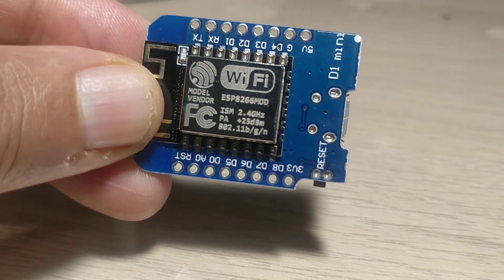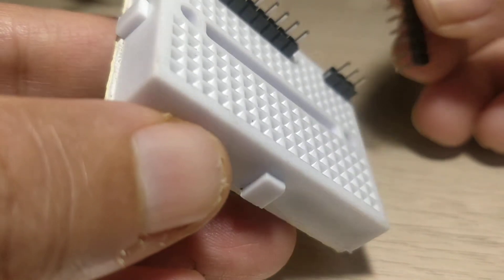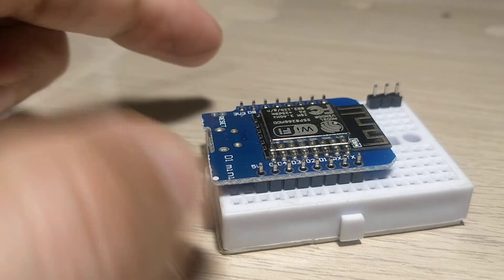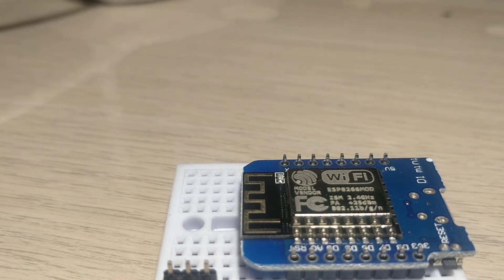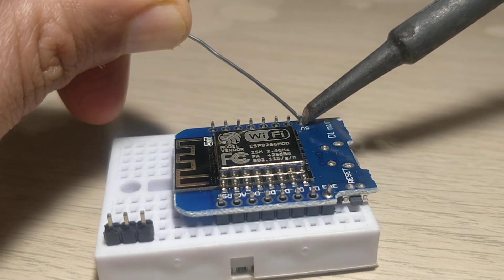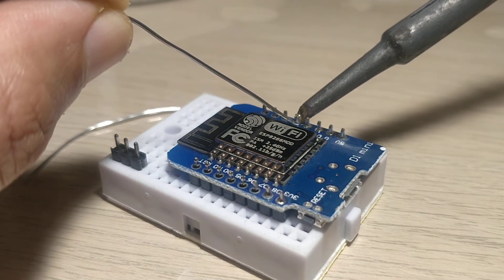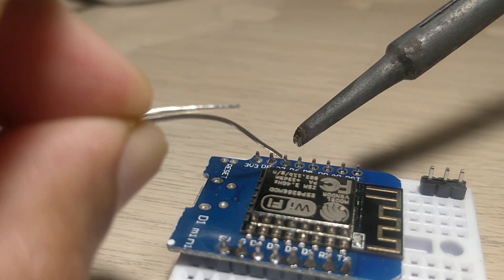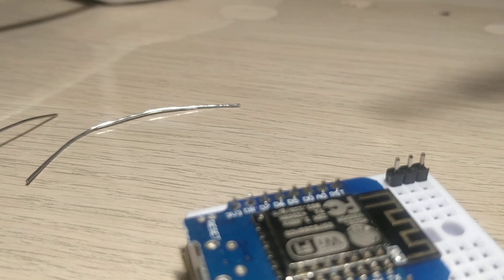Soldering Wemos D1 mini esp8266 with header pins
This tutorial demonstrates how to solder a D1 mini. My first ever tutorial to be honest. Uses a breadboard to demonstrate this .